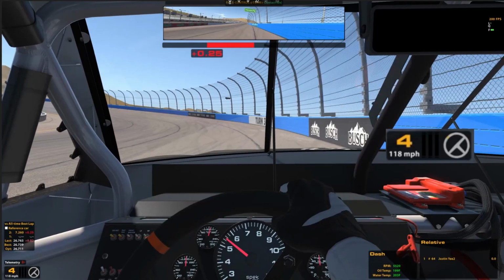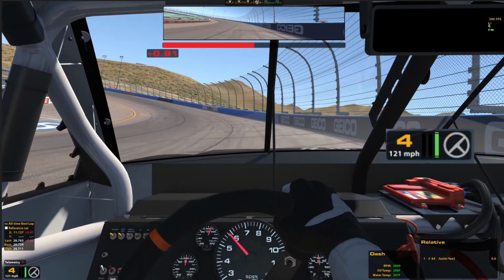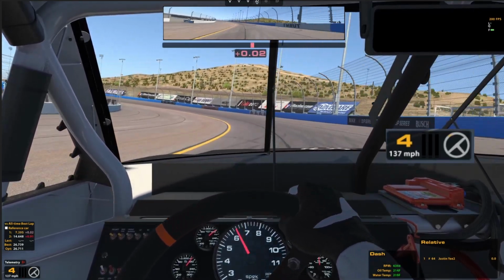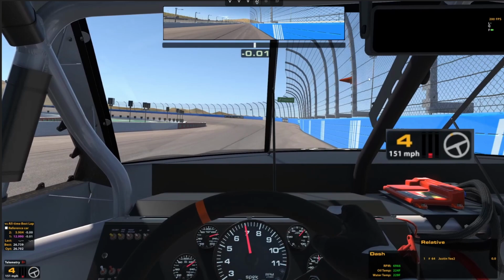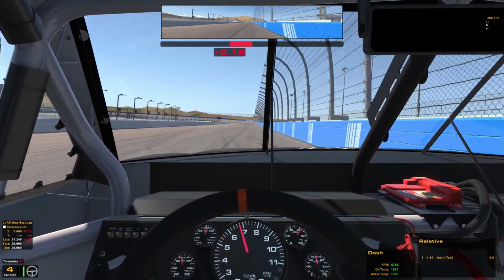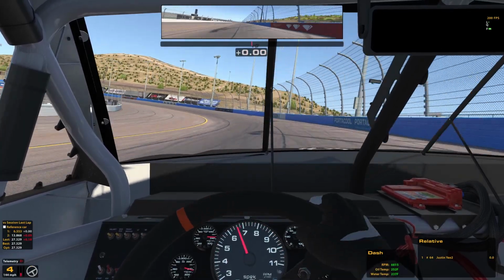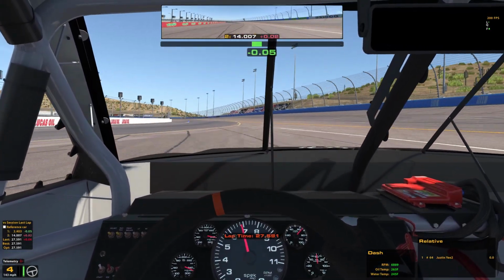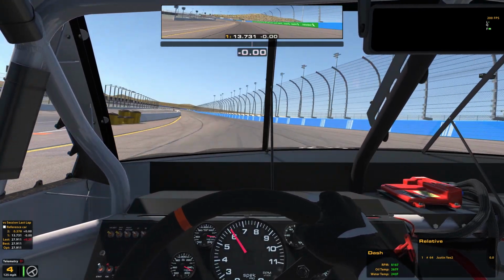iRacing Open NASCAR Series Tutorial: C Open Trucks at Phoenix 23S1. FREE SETUP! Maconi Setup Shop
iRacing NASCAR Open Series Tutorial by Justin Yee for Maconi Setup Shop LLC.